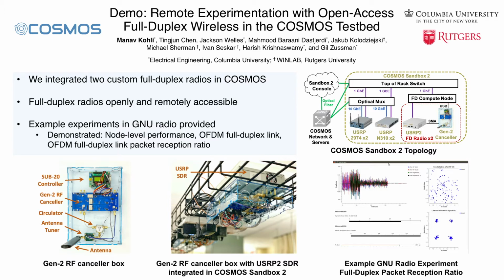COSMOS Full-Duplex Demo Introduction - MobiCom 2020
COSMOS Full-Duplex demo presented in ACM MobiCom 2020 entitled "Remote Experimentation with Open-Access Full-Duplex Wireless in the COSMOS Testbed."